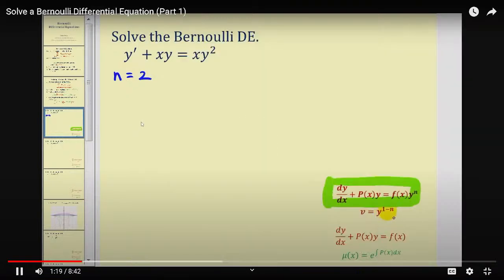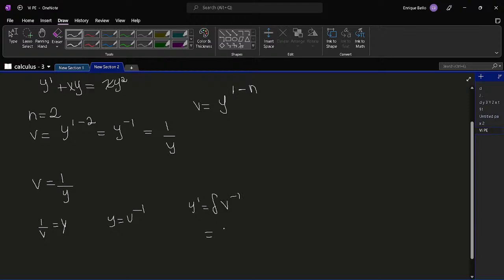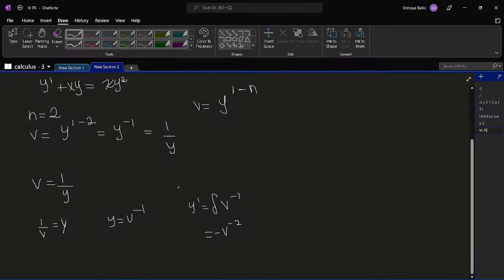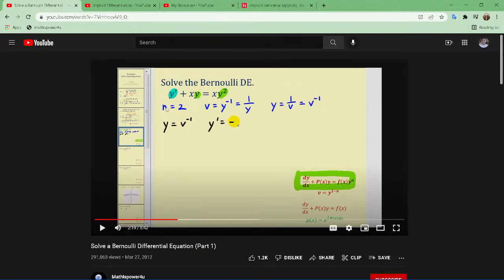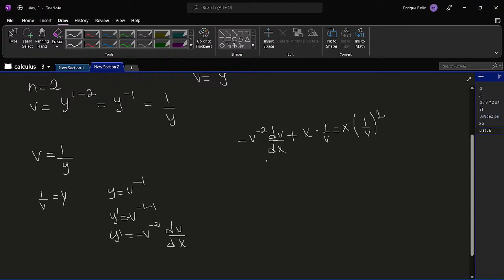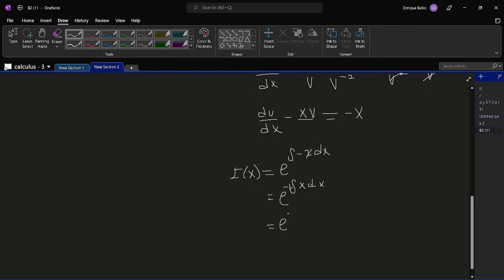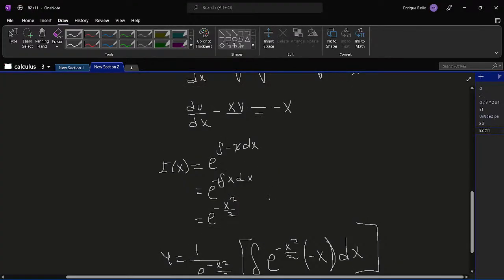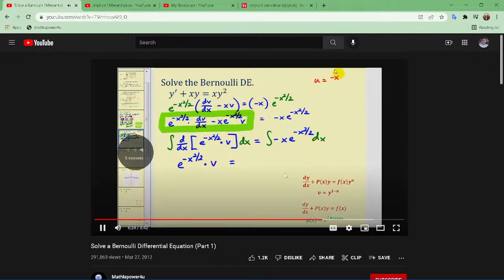Learning how to solve a Bernoulli DE